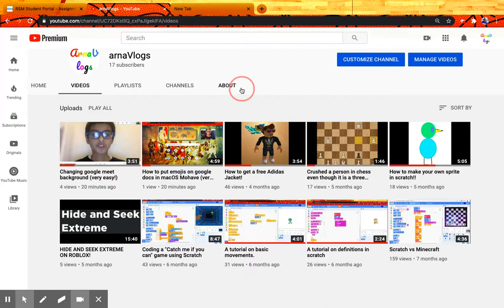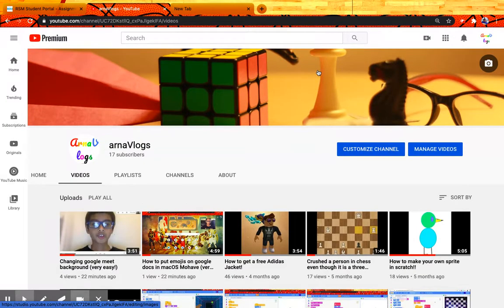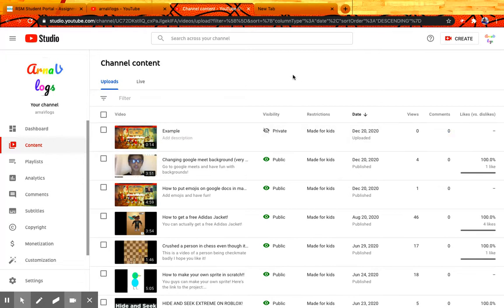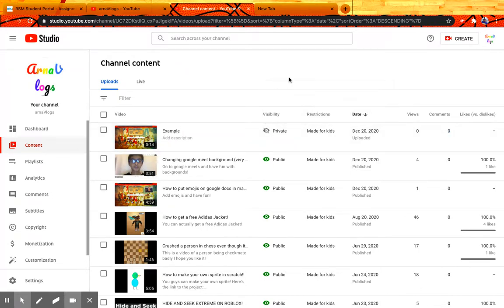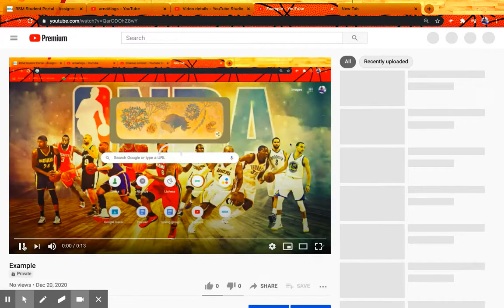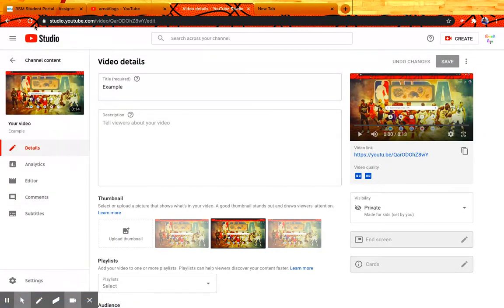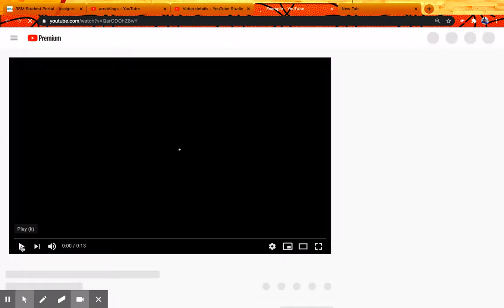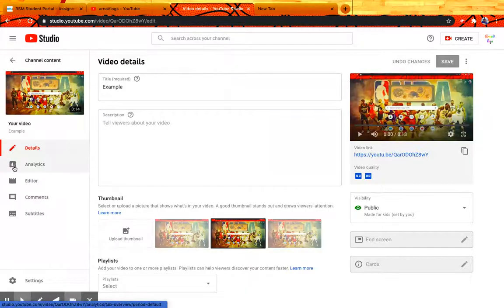Making your videos private to public. (Really EASY)